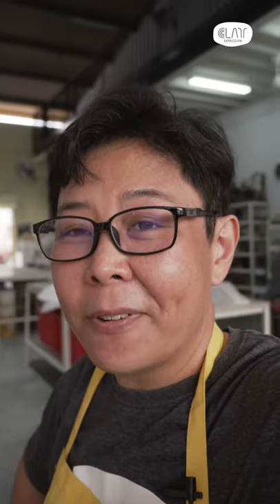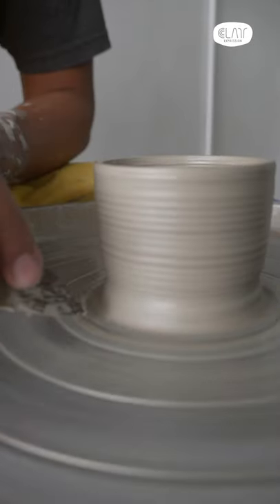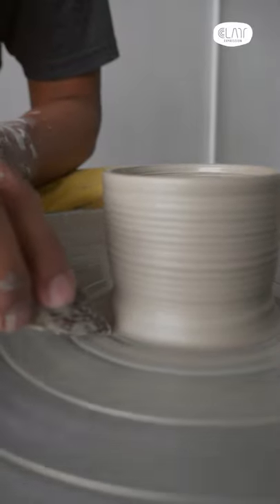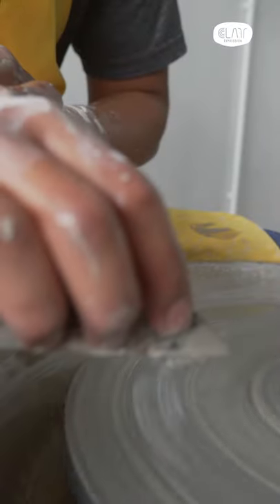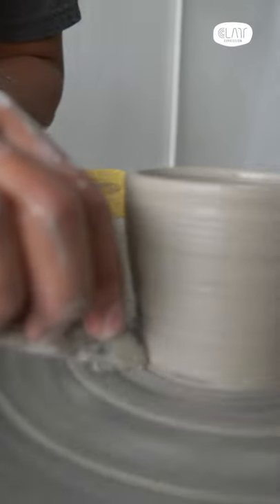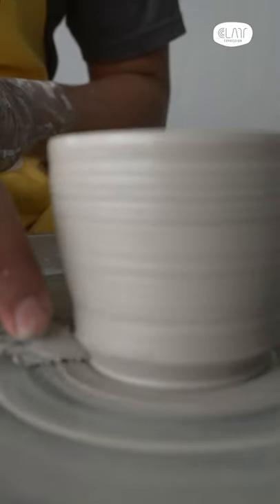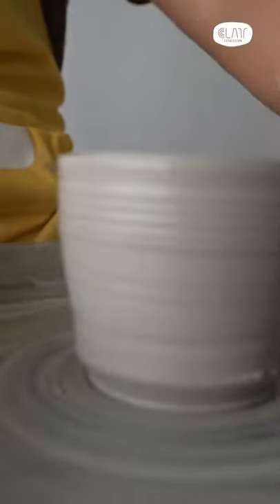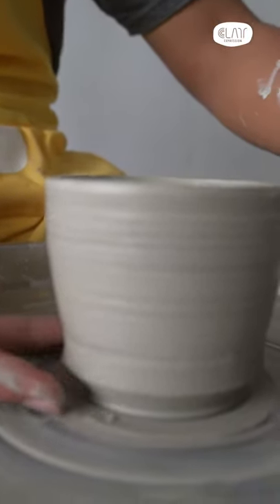Make room for your fingers- Pottery making tips - Pottery Malaysia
Very often, especially beginners, they are afraid to cut in to the piece before  before releasing the piece to be lifted off. When the cut is not deep enough, changes are that piece cannot be removed properly. In this video, you will learn how deep you need to cut into your piece before releasing and lifting it off the wheel.